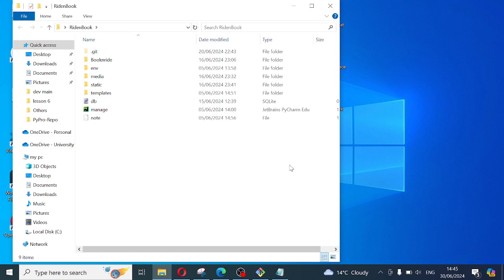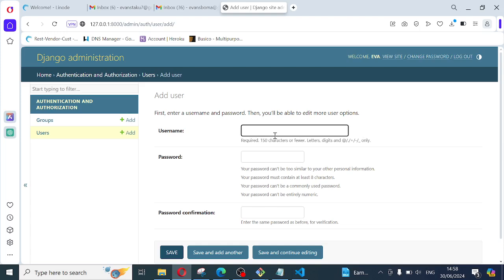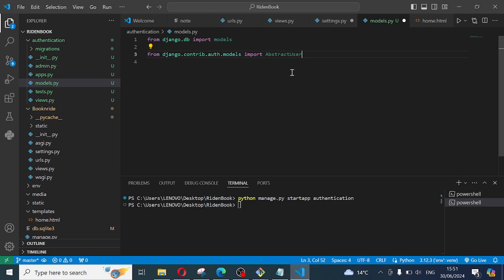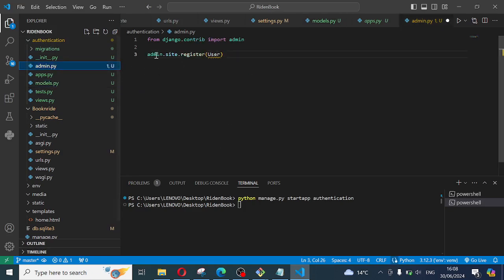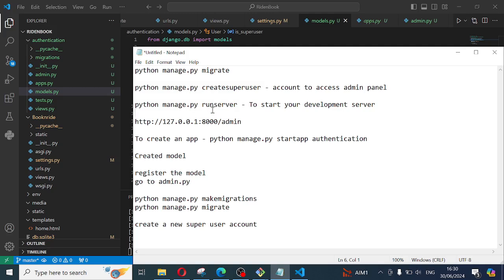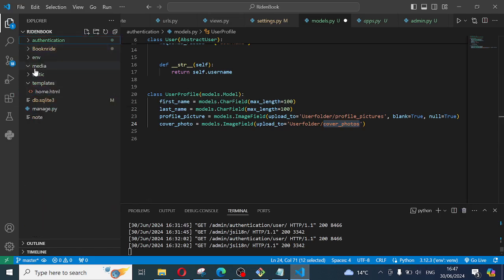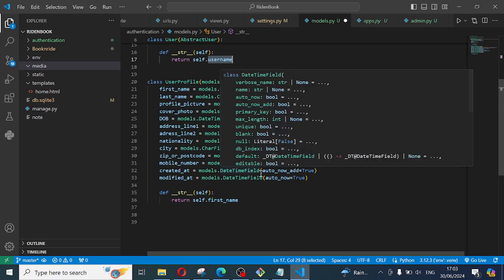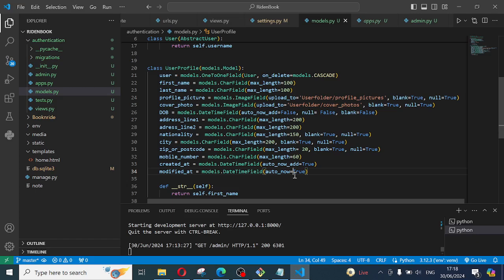Lesson 6: Hotel Booking & Ride sharing webapp - Creating User model and User Profile model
This is the 6th tutorial series on creating an advanced web application that has the functionalities of uber, booking.com and airbnb. We would be using modern and in demand tech stack (Python, django, Javascript, Bootstrap, Html5, css and jQuery). In this video, I'll walk you through the process of creating a custom user model and user profile model in Django.

What You'll Learn:
Creating apps in django
Creating custom user models
Extending Django's default user model with additional fields
Creating a user profile model linked to the custom user model
Running and applying migrations to update your database
Accessing and managing your custom models in the Django admin panel
Whether you're a beginner or looking to refine your Django skills, this tutorial covers everything you need to know to implement custom user authentication and profile management.

Resources:

You can download the source code so far on my github